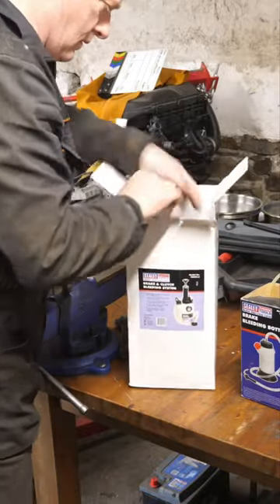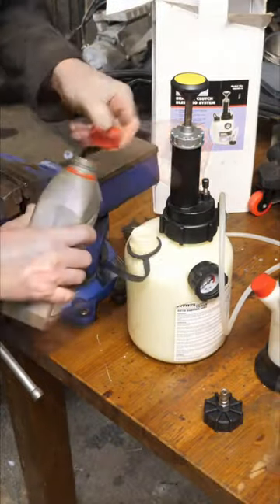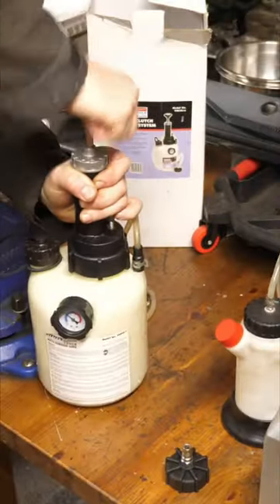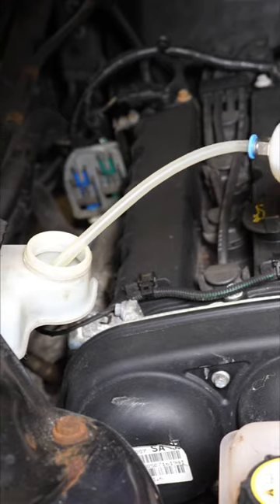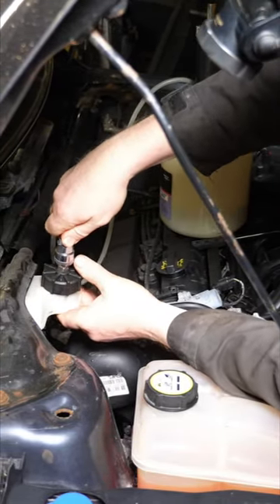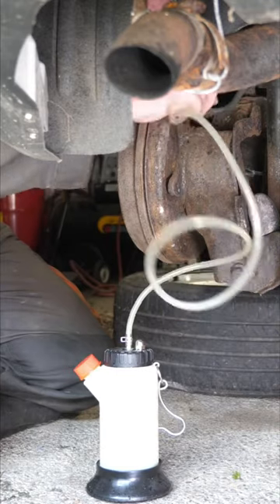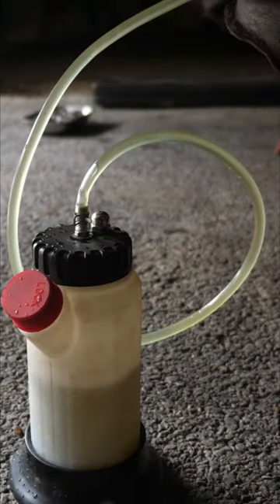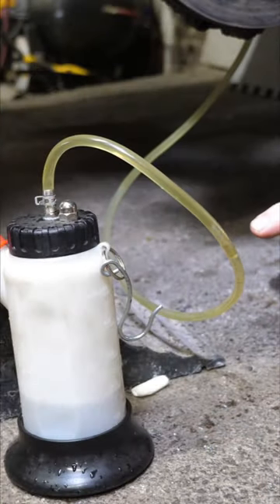Pressure Brake Bleeding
In this 'short' I use the Sealey VS820 ) and the Sealey VS0212 ) to do a Pressure Brake Bleed on my Ford Focus as it was sat abandoned for a few years.  The DOT 4 Brake fluid I used was